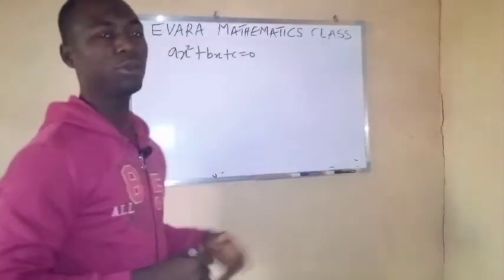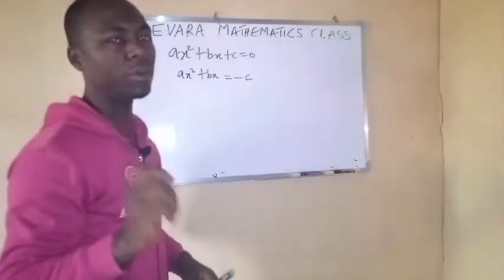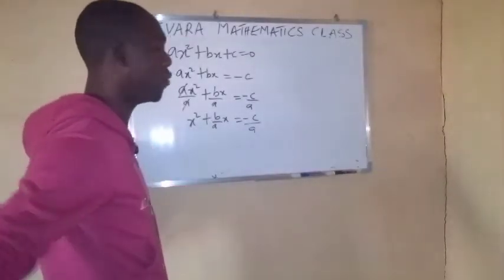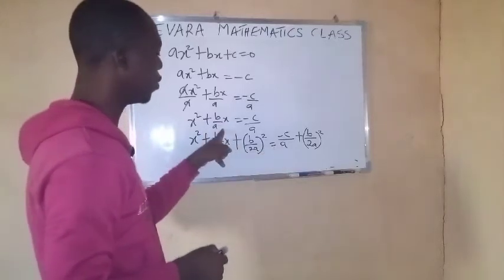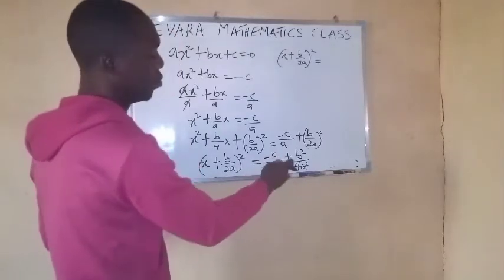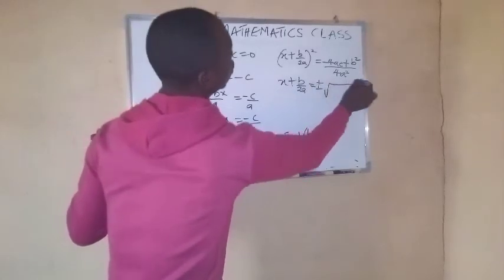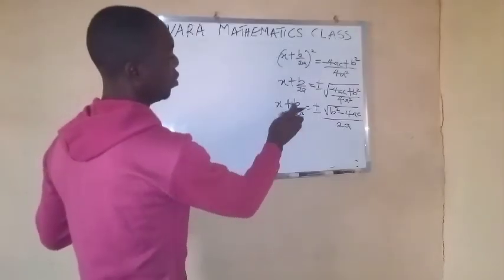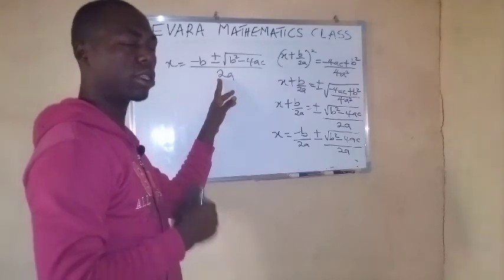HOW TO DERIVE THE GENERAL QUADRATIC FORMULA